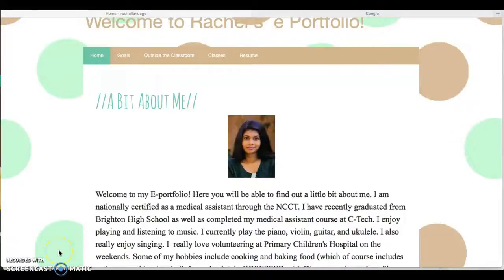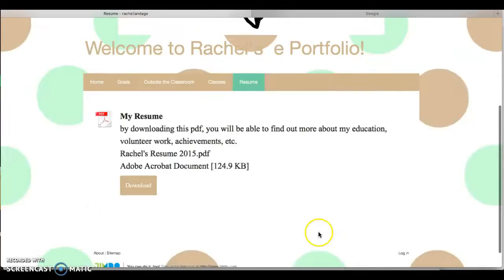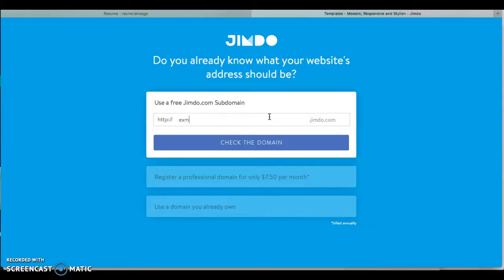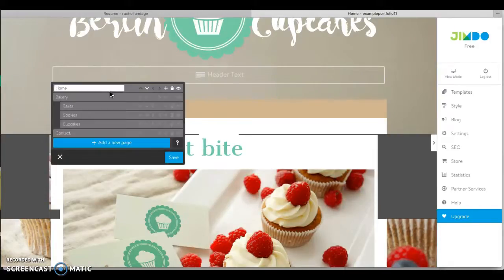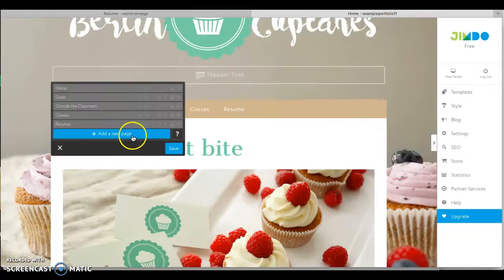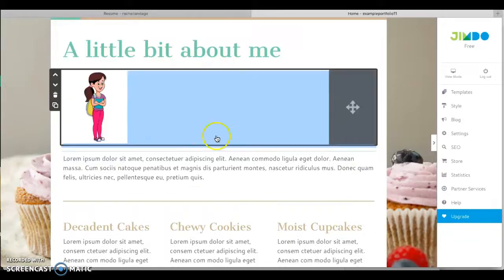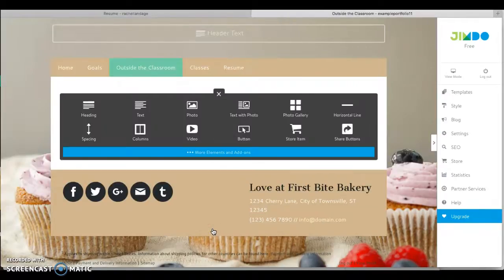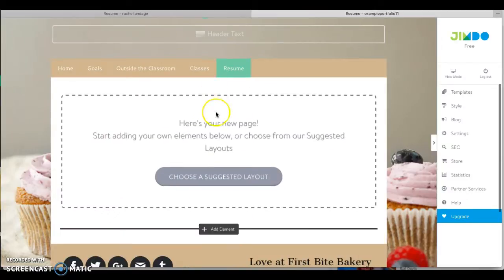How to Create an E-Portfolio